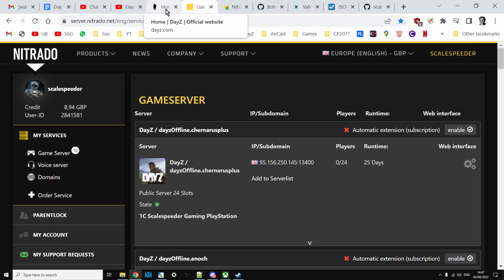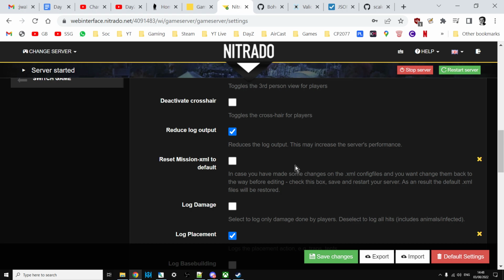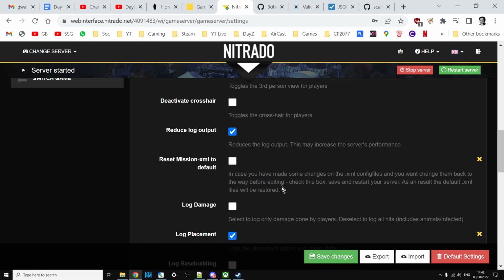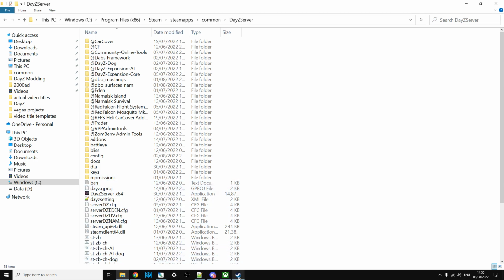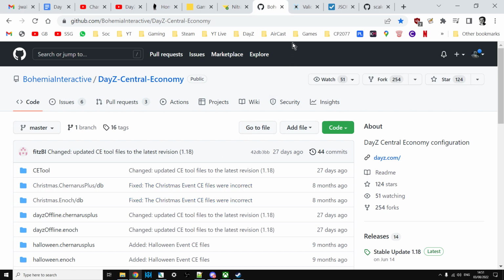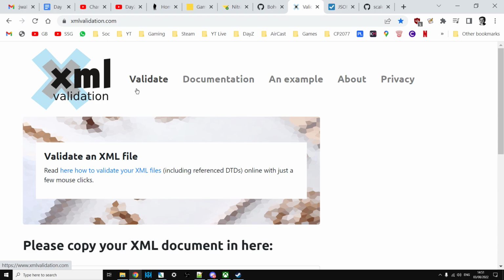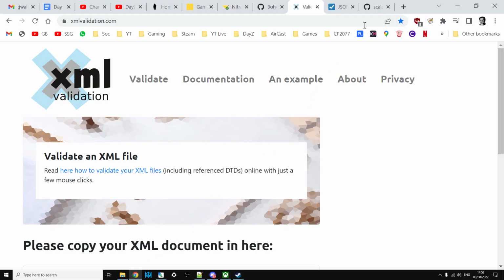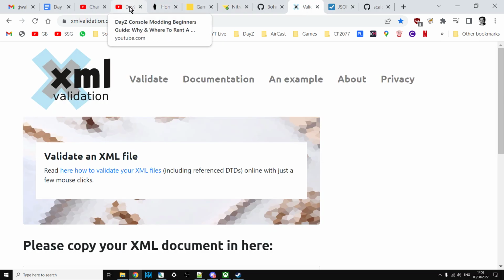How To Fix Your Local DayZ Community Server When Things Don’t Work Or Spawn Correctly - PC & Console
In this beginners guide tutorial video I show you techniques for fixing and trouble-shooting problems on your server, whether that be a local PC Server or a remote console Nitrado Server.
Thanks, Rob.